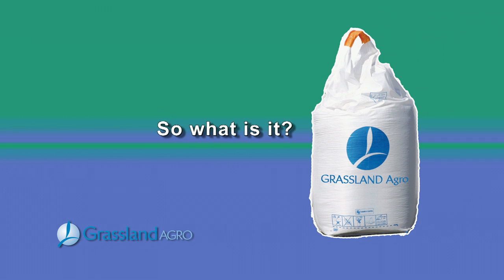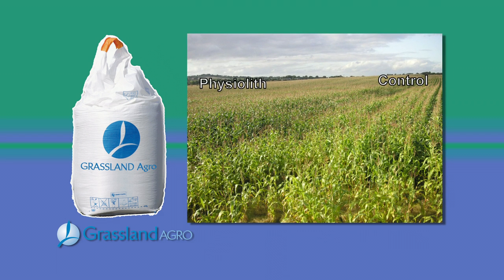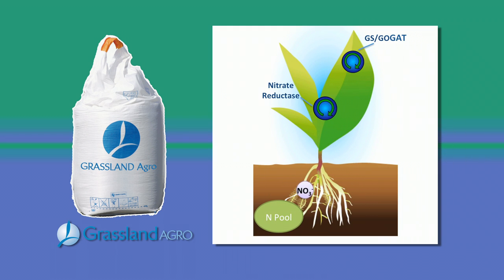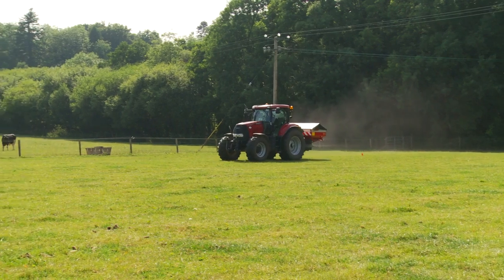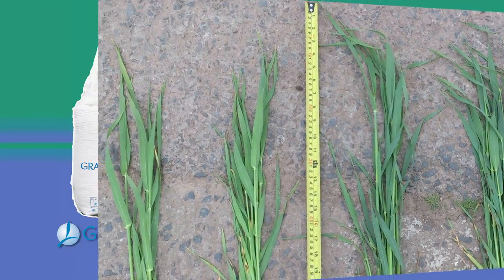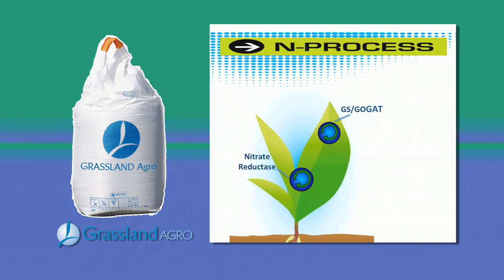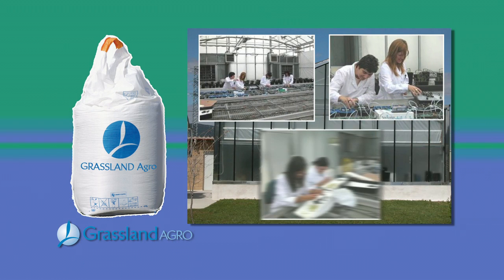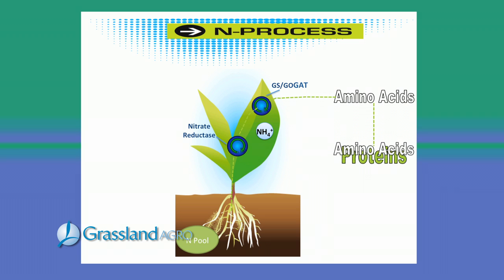Physiolith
Physiolith is manufactured using marine calcium with a biostimulant called Physio+.bag
The formulation of the product leads to an increase in rott development, plant tillering and uptake of nutrients while supplying a source of highly avaialble calcium. Physiolith is rich in trace elements and is an ideal partner for slurry application to promote increases in nutrient efficency and for use in crop establishment programmes (grass, cereals and vegtables) to promote emergence and supply essential nutriuents to both the plant and the soil.